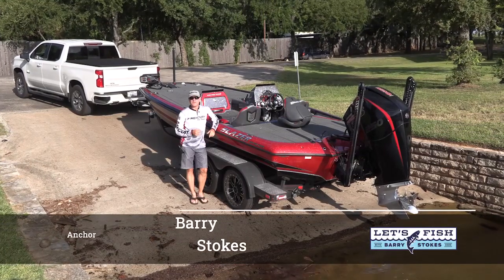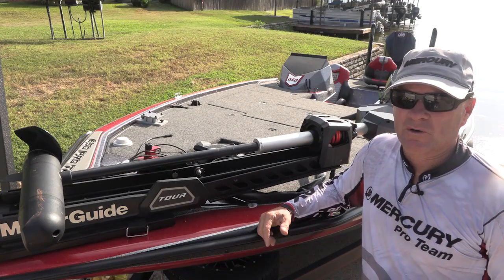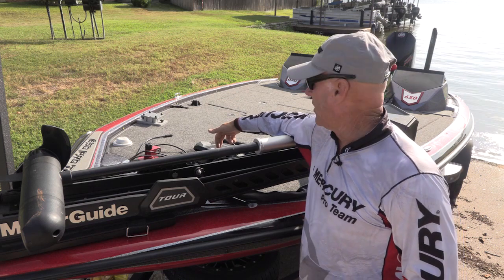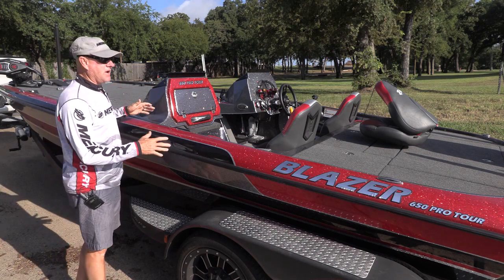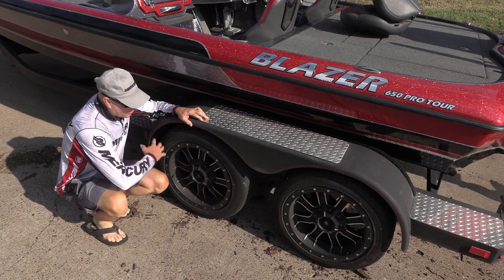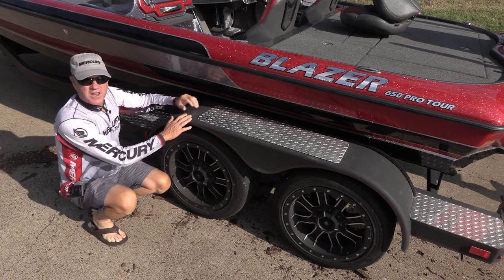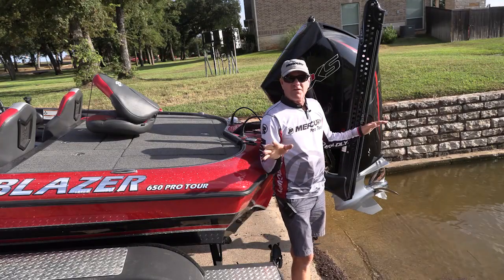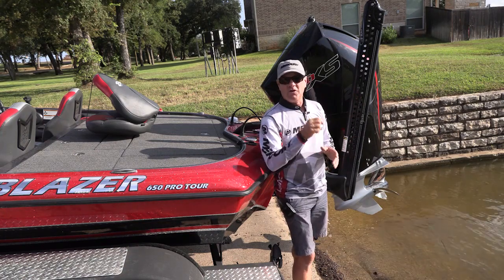How to use a Fresh Water Boat in Salt Water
Barry Stokes here to give you the tips and tricks on how to safely use your fresh water boat in salt water.

* Trolling Motor: First thing to do after using your trolling motor in salt water is to pressure wash the ENTIRE motor (wash the prop, head, bracket, and foot peddle {only spray down on the foot peddle, never get water under it}).

* Go to car wash or power wash ENTIRE BOAT. Wash dash panel, instruments, cleats, and anything metal.

* Brakes & Wheels: As best as you can, power wash breaks, break pads, and wheels.

* Engine: If you have a Mercury Outboard then you will have a built in flush that allows you to pull the plug and attach your garden hose to flush it out. Make sure to flush for 15 minutes to ensure all the salt water is gone.